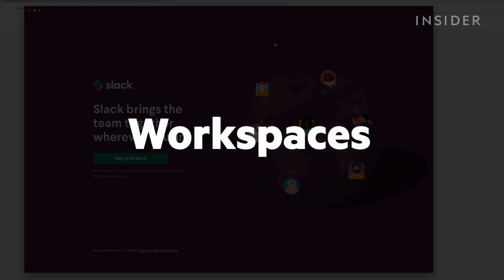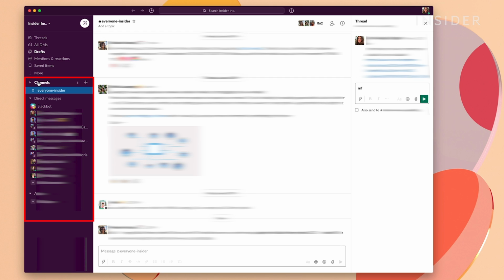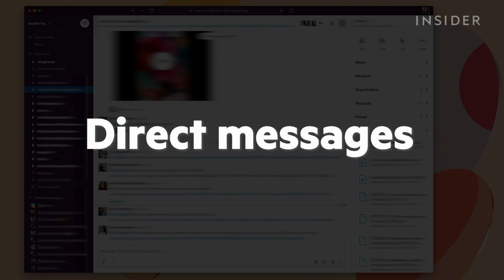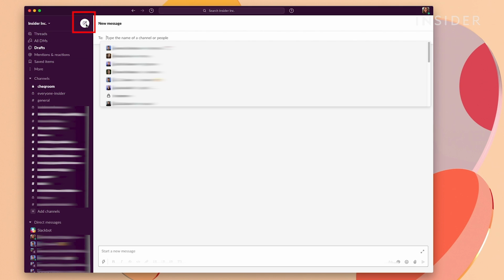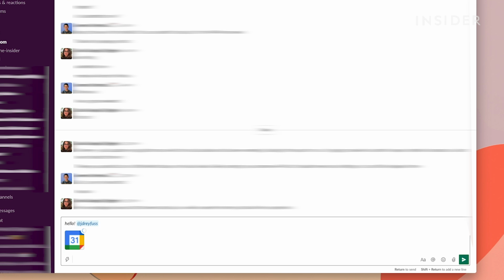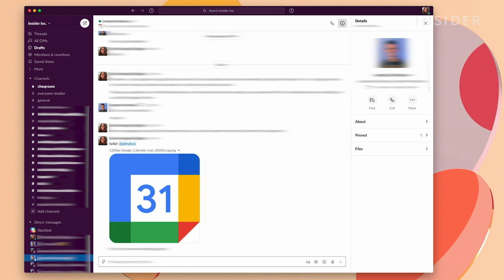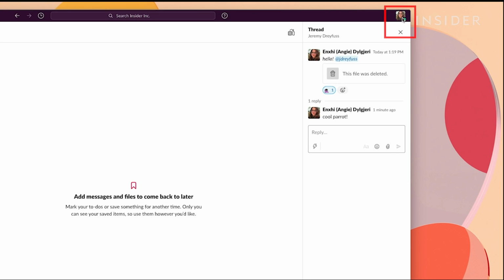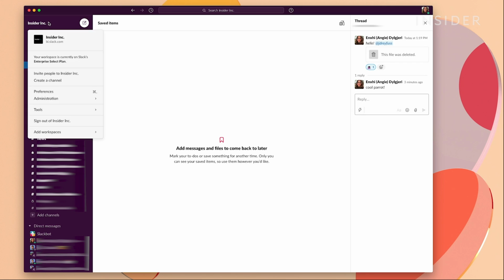How To Use Slack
Here's how to use Slack, the popular messaging app. Use our clickable sections to keep track of what step you're on during this tutorial.

0:00 Intro
0:24 Workspaces
0:50 Channels
1:18 Direct messages
3:00 Customizing